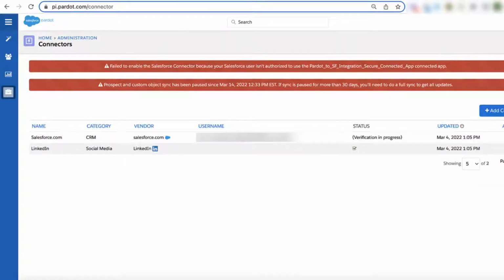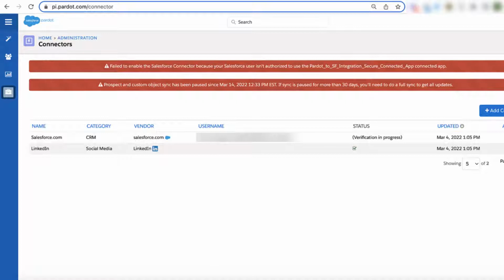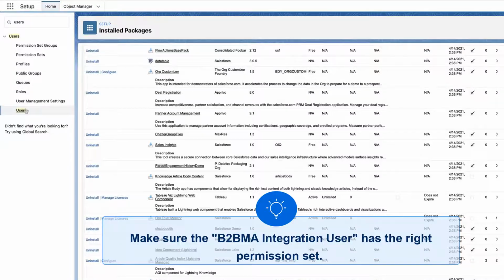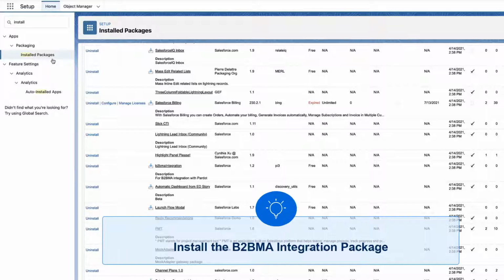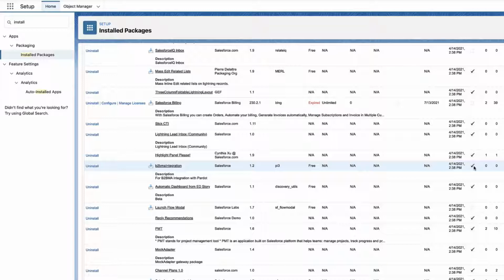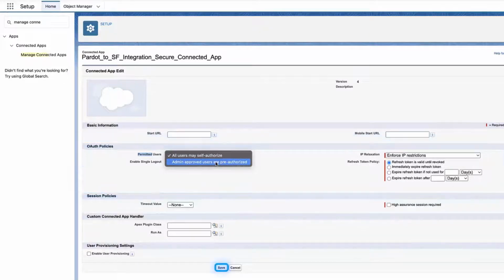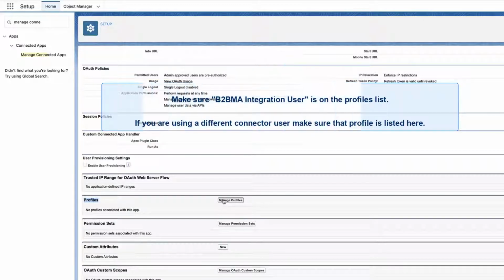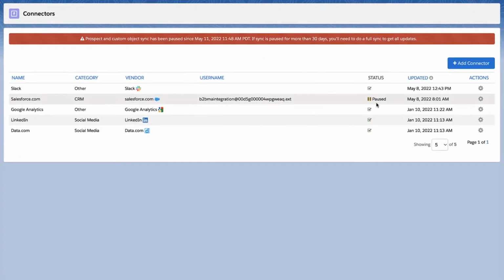How to Resolve "Verification in Progress" V2 Connector Status | Pardot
In this video, we will show you how you can resolve the “Verification in Progress” V2 Connector status for Pardot-Salesforce Connector.
Knowledge Article - Pardot Connector stuck at 'Verification in Progress' or throwing a permissions error